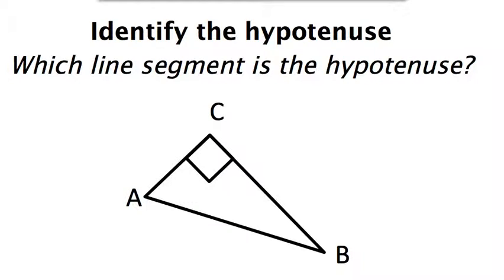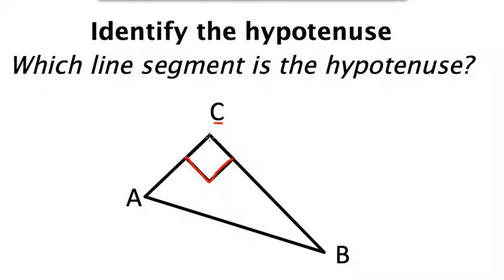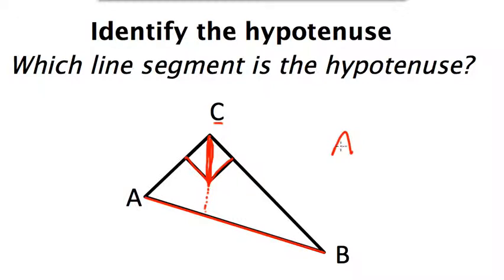IDHypotWithSymbol A 06